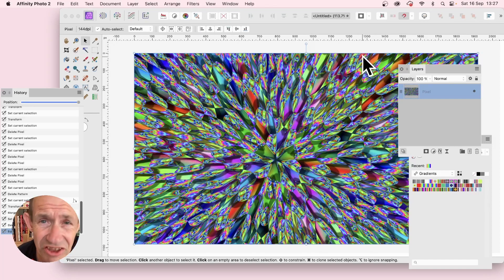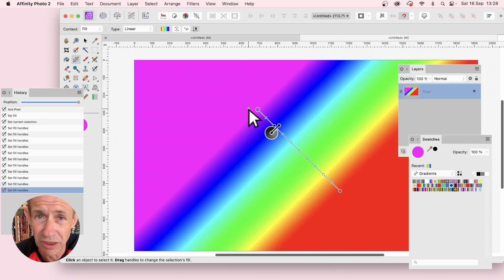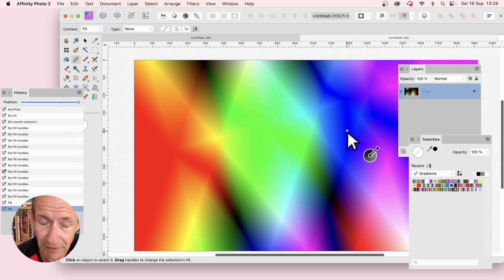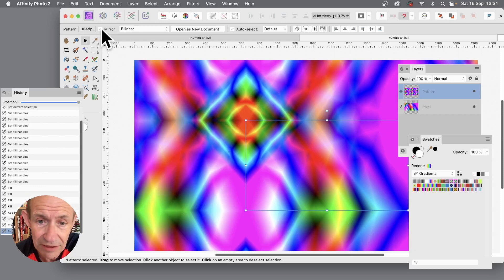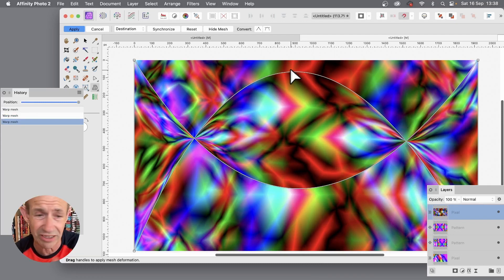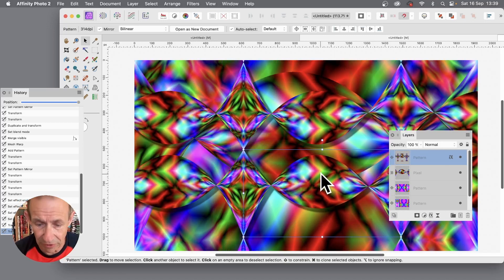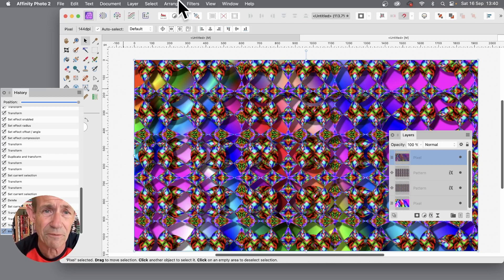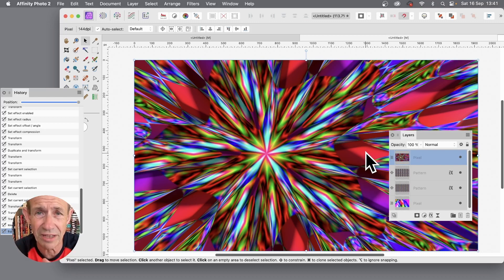Create JEWEL Color Effects In Affinity Photo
How to create amazing jewel like designs using gradients in Affinity Photo